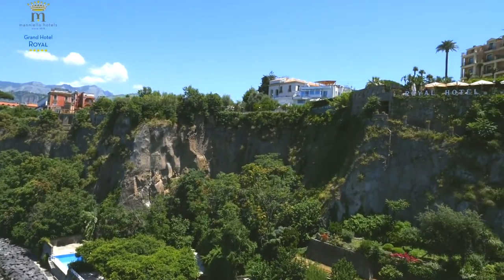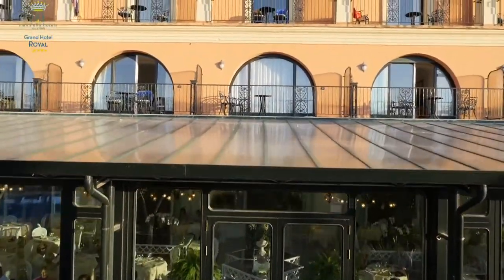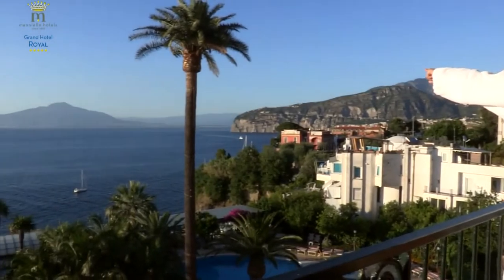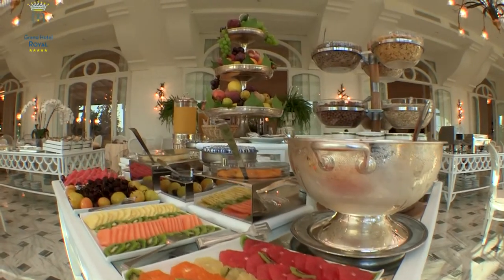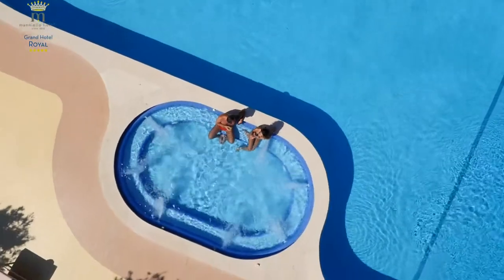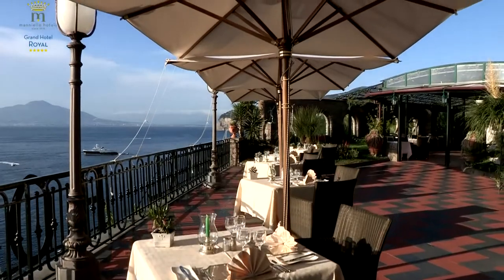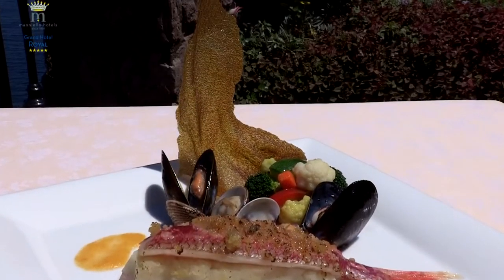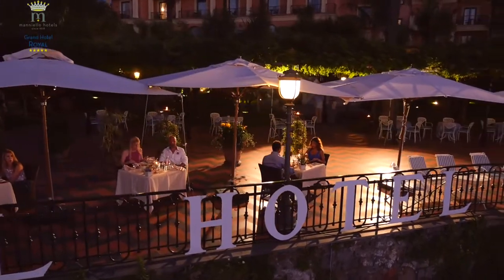Grand Hotel Royal in Sorrento - with English comments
Grand Hotel Royal, member of Alberghi Storici d’Italia (Historic Hotels of Italy), is a classy and stylish five-star estate in the heart of Sorrento, perched over the sea in a privileged location overlooking the Gulf of Naples and the Mount Vesuvius, surrounded by a large park boasting exotic plants, amazing camellias, orange and lemon trees.

Grand Hotel Royal - 5-star in Sorrento